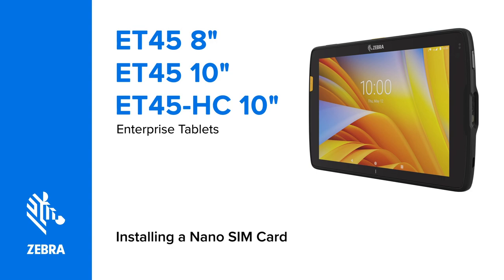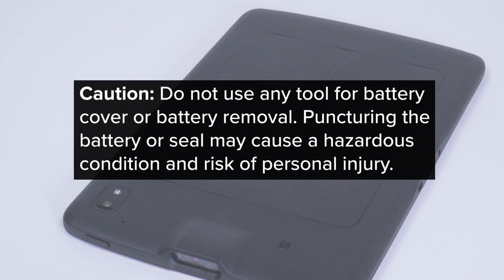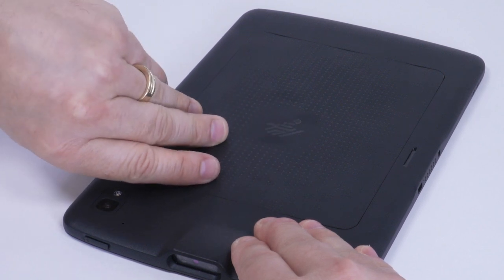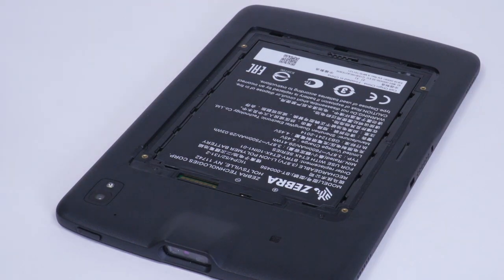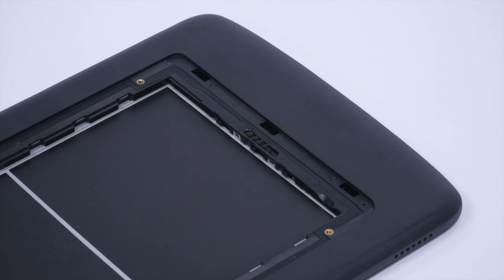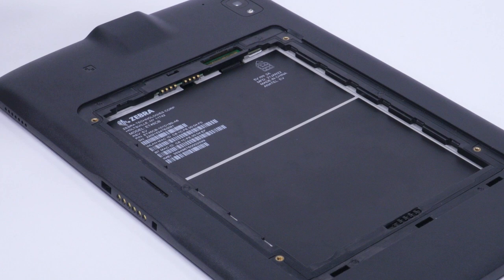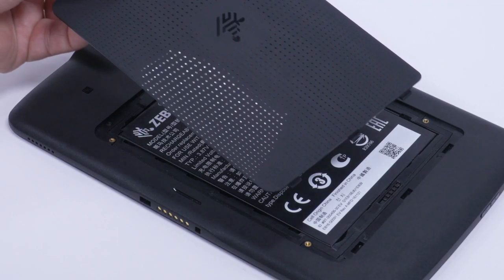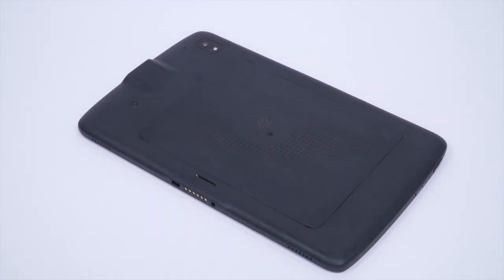Easy Steps to Install a Nano SIM Card in Your ET45 Tablet | Zebra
Learn the essentials of installing a nano SIM card in your ET45 8", ET45 10" and ET45-HC 10" Enterprise Tablets, with this comprehensive guide. This tutorial, provides step-by-step instructions, ensuring your tablet is ready for optimal connectivity in no time. Follow along as we walk you through each stage of the process, from powering off your device to securing the battery cover.